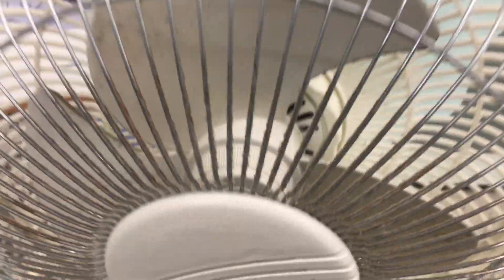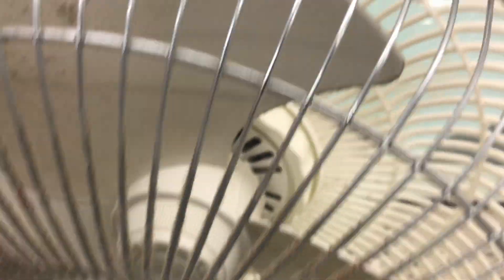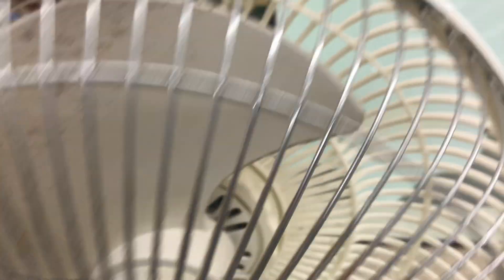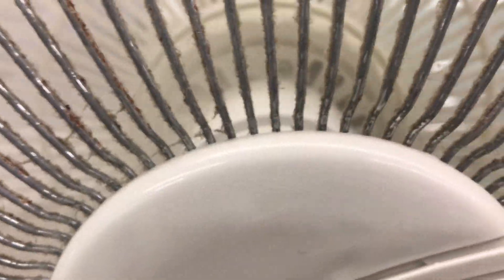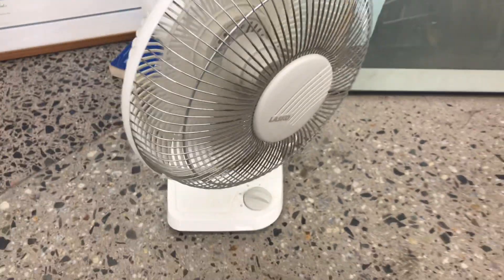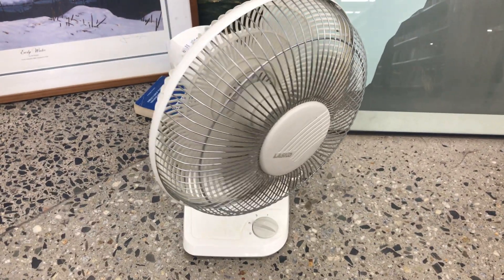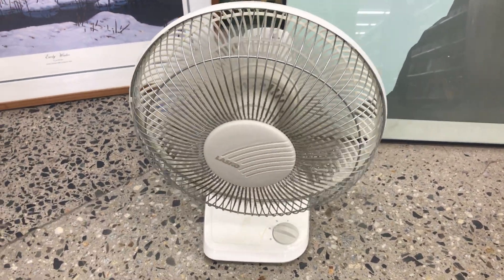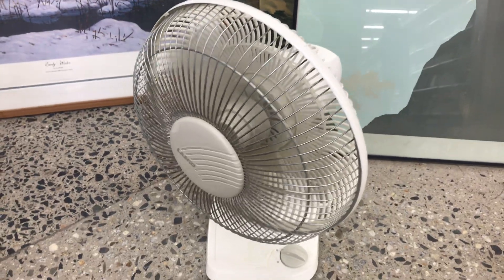Lasko Table Fan 12” 2 of 2 (Quick Test)